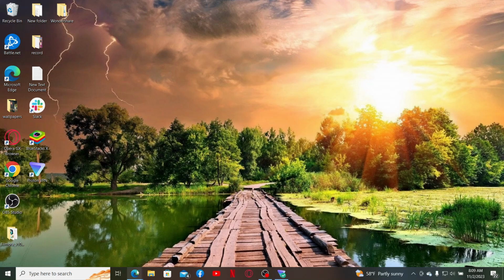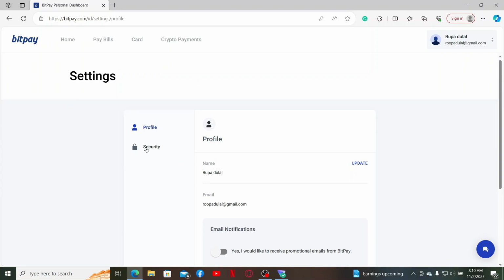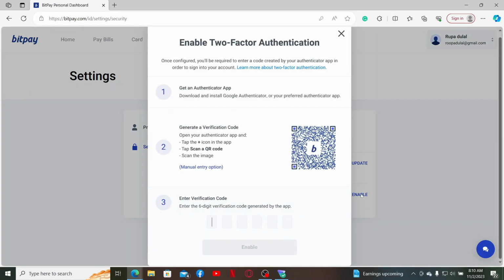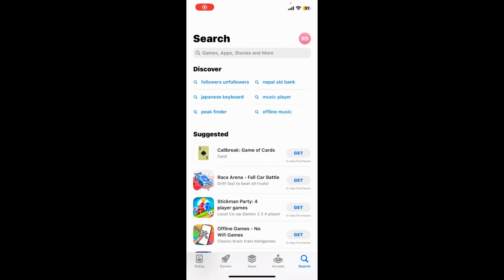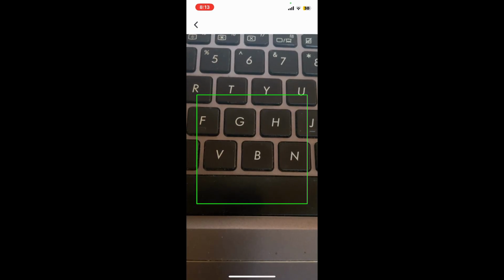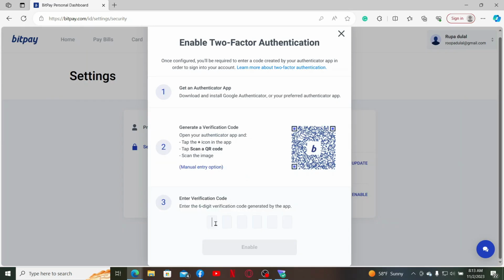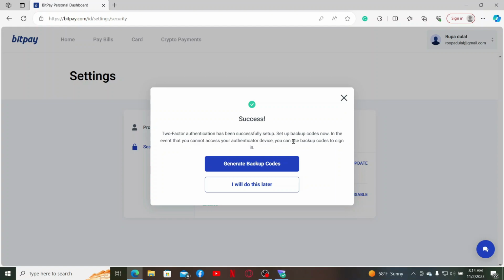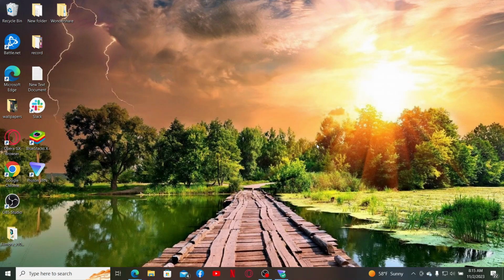How to Enable 2FA on BitPay Wallet 2023?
Two-factor authentication (2FA) is an extra layer of security that you can add to your BitPay account to help protect your funds and privacy. In this video, we'll show you how to enable 2FA on BitPay in just a few simple steps.